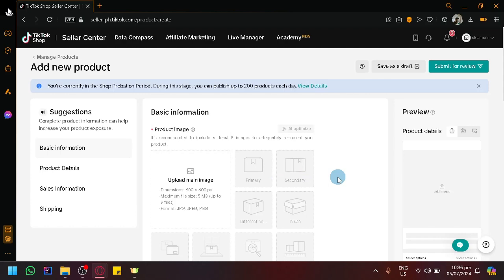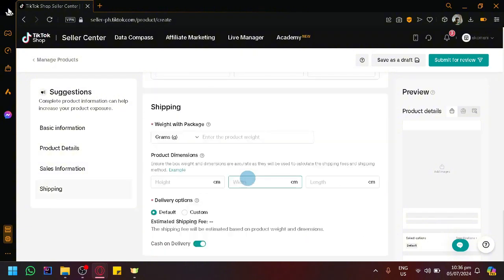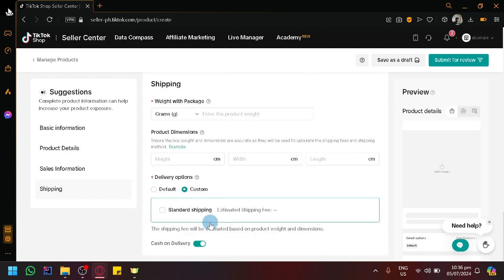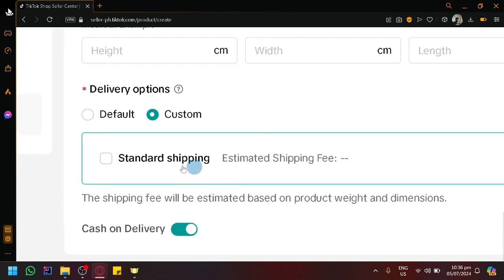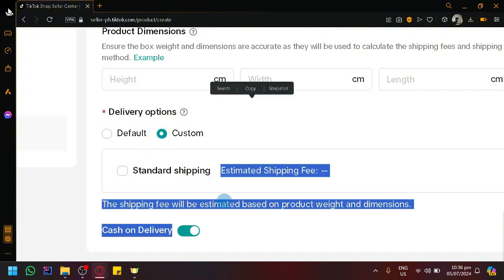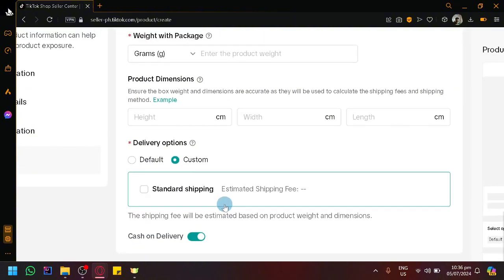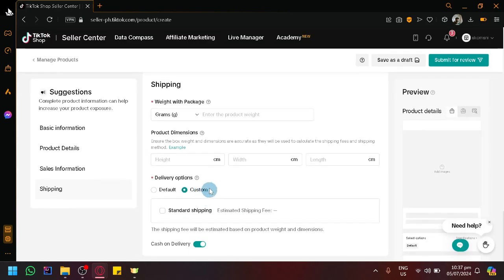How to Change Shipping Option in Tiktok Shop (Best Method).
Learn how to easily change the shipping option in your Tiktok Shop with the best method in this quick tutorial. Reach more customers and boost your sales today!